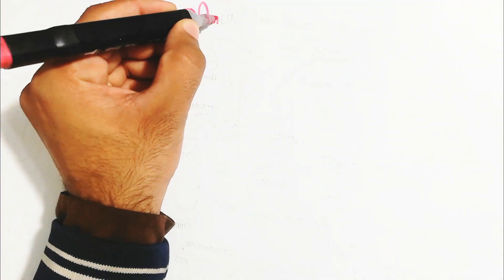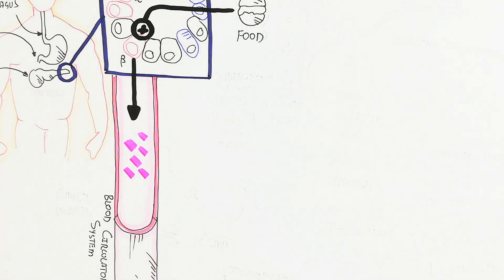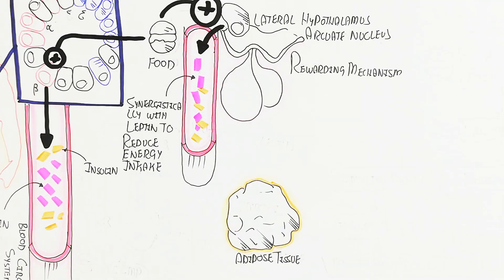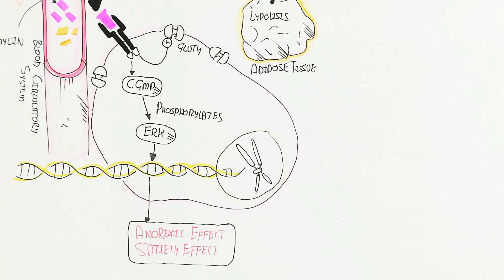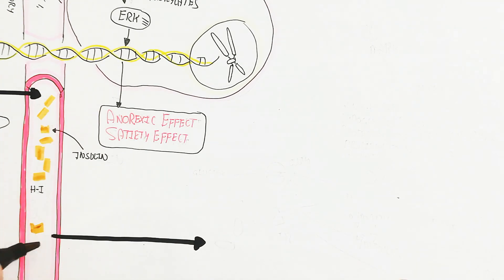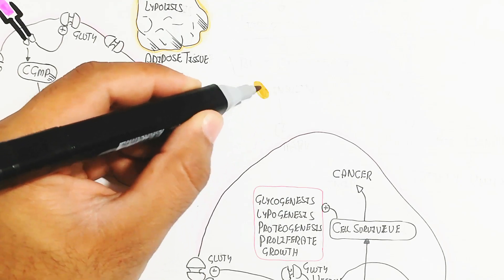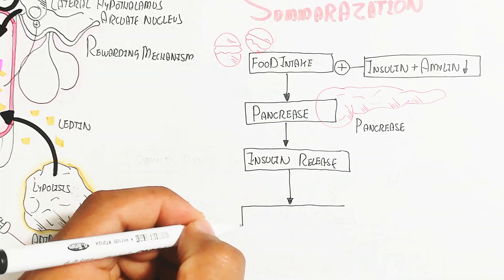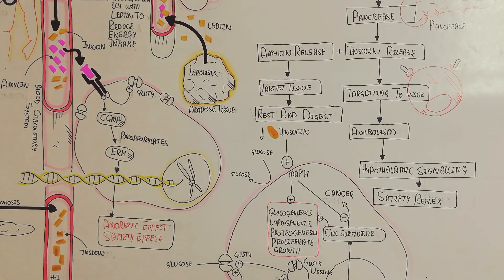Amylin And Insulin Physiology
in this video i discussed about the Amylin And Insulin Physiology

click now to run videos

Created lecture:Muhammad umer farooq
Edit:Muhammad umer farooq biology
Voice over:Muhammad umer farooq biology
Design:Muhammad umer farooq biology
Research By:Muhammad umer farooq biology